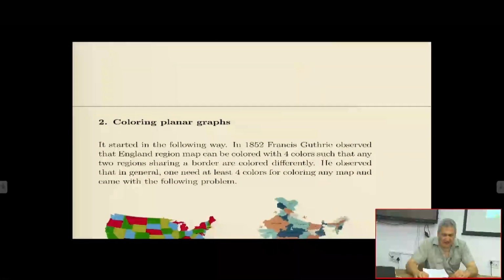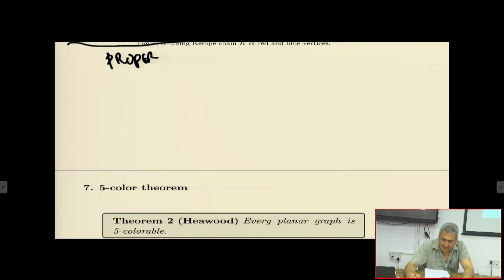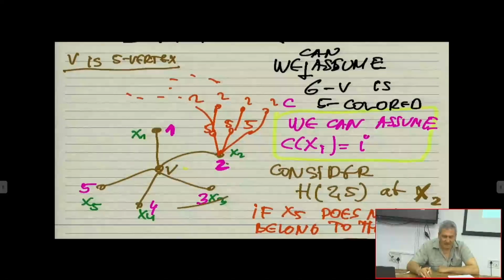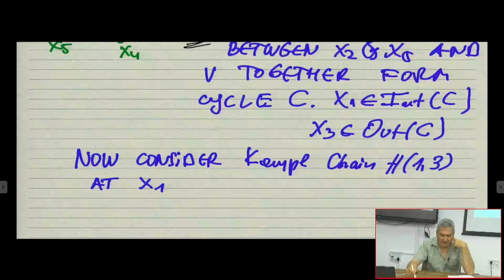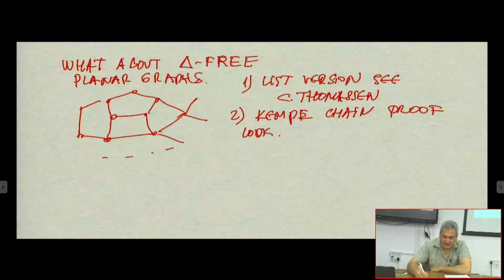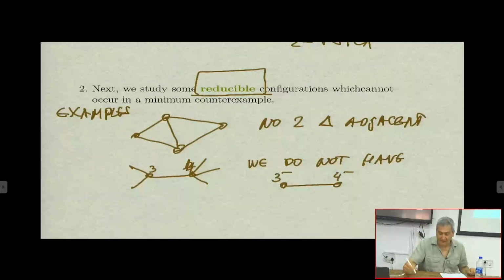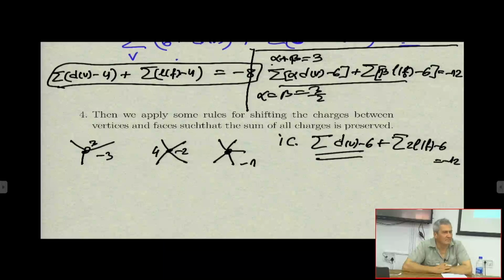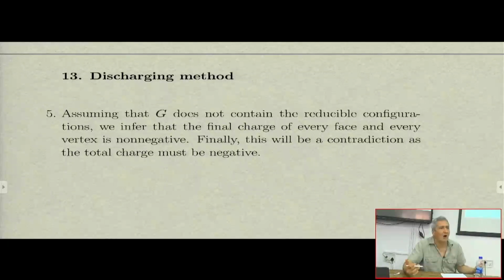L07 Planar graphs, properties of planar graphs, Discharging method. Explanation through examples